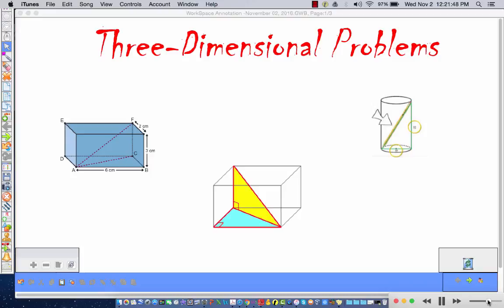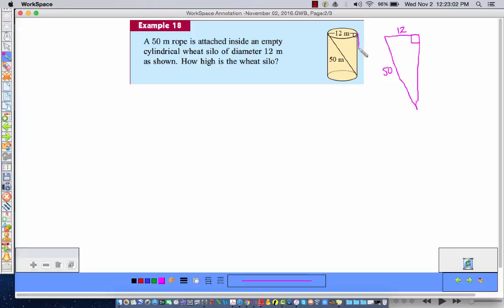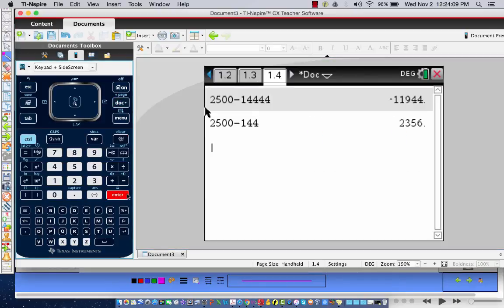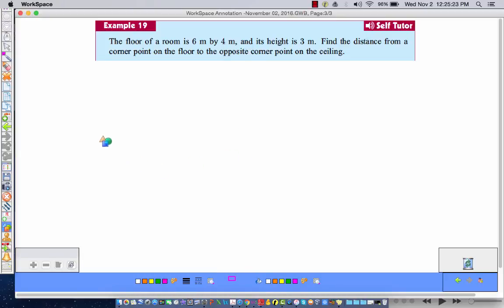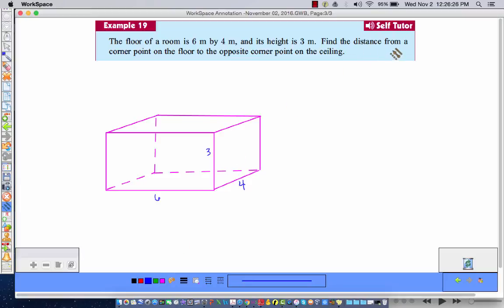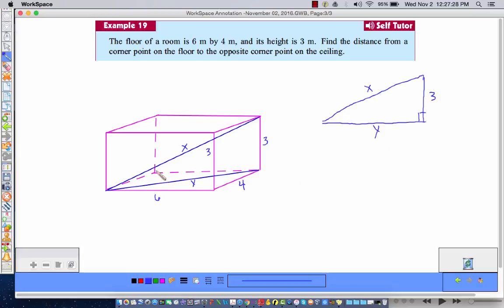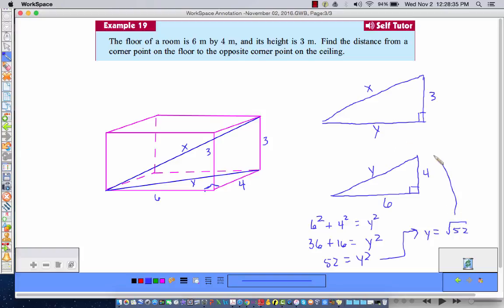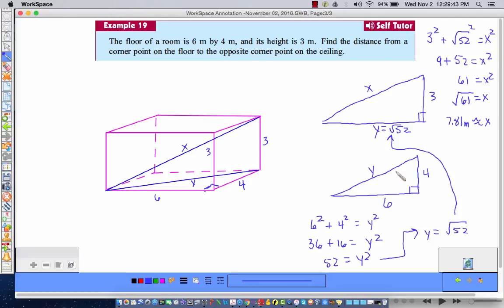4E Three Dimensional Problems